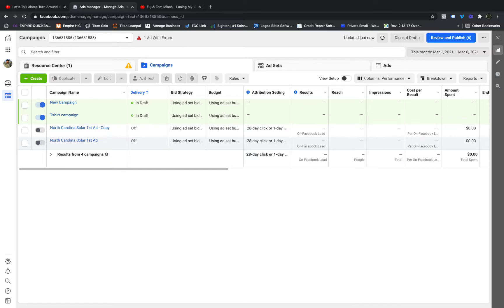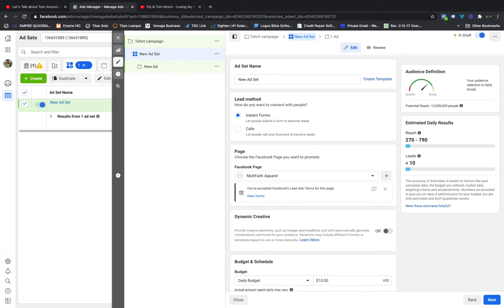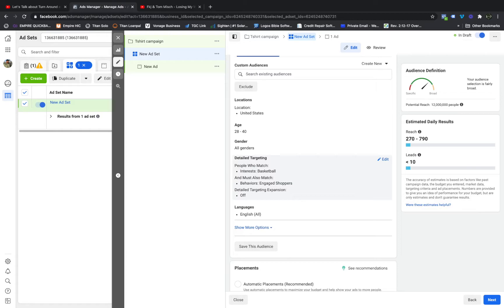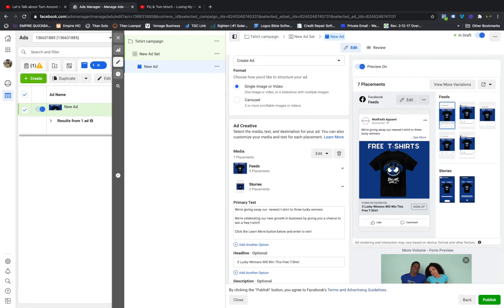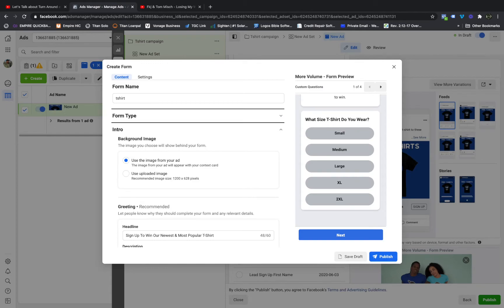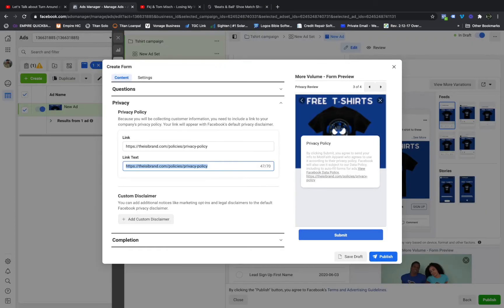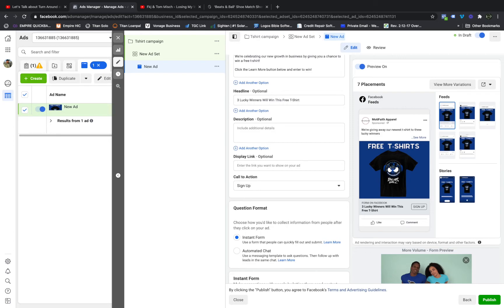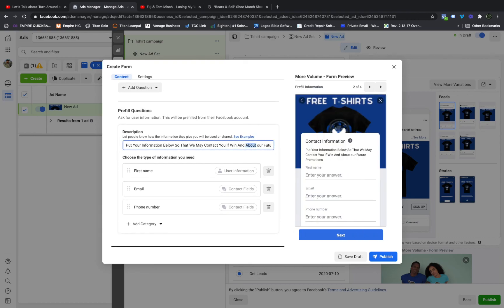Make Money Selling T Shirts With Facebook Ads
I'm on Instagram as @leadgenerationwithdarryl.

Here are the following industries that I have generated leads in:

Residential HVAC
Residential Cabinet Sales
Residential Solar
Residential Water Treatment(Think Kangen & EcoWater)
Real Estate Seller Leads
Real Estate Buyer Leads
Multi-Level Marketing Recruiting
Credit Repair
Barbers
Dentists
Chiropractors
Car Dealerships
Final Expense
Regular Life Insurance
Medicare
Personal Trainers
Gyms
Roofing
E-Commerce(Those who personally make and sell clothing or anything hand-made)
Coaching
Business Loans
Restaurants